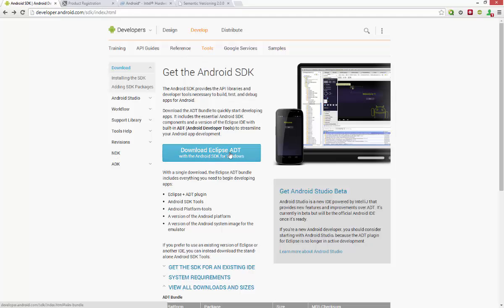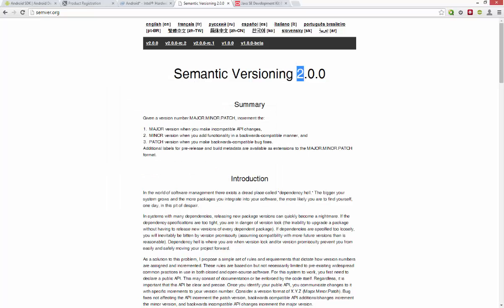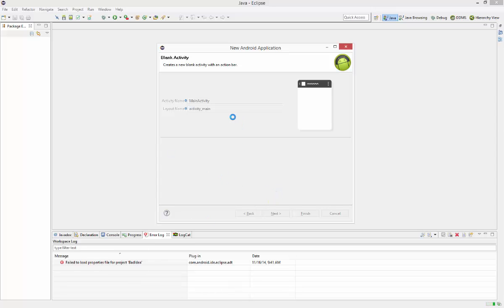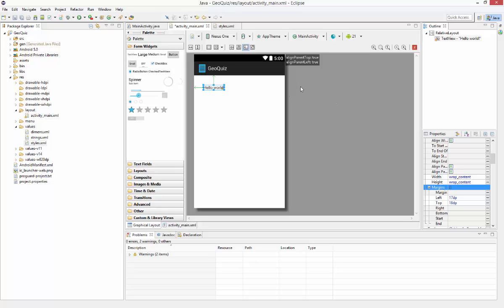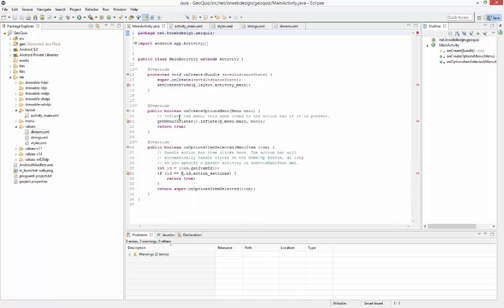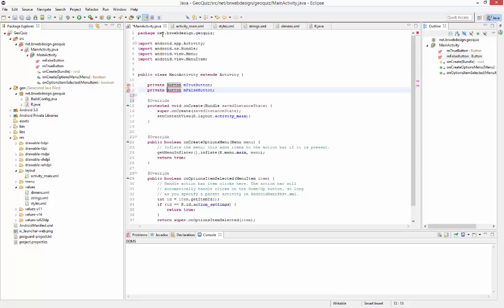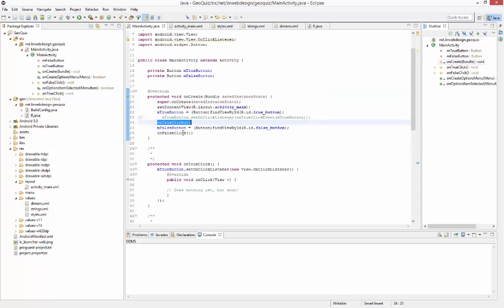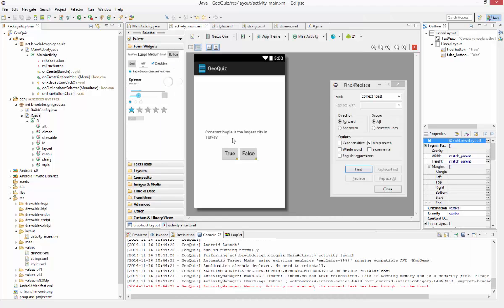Android App 1, GeoQuiz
GeoQuiz app for Android